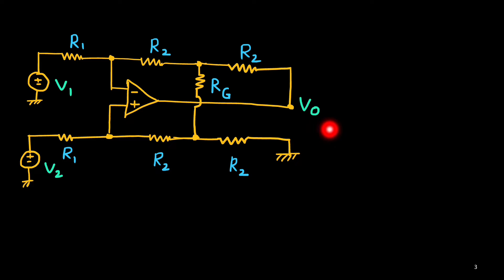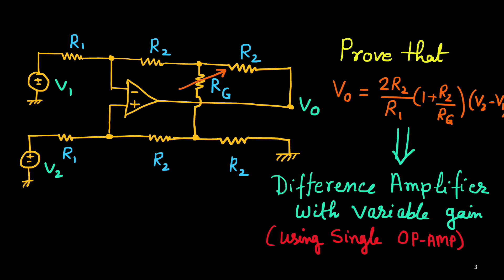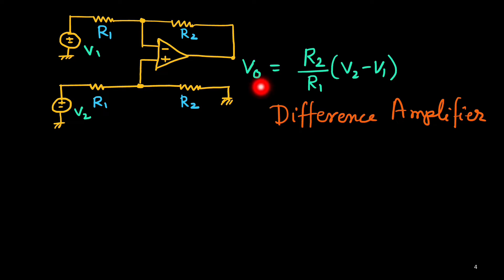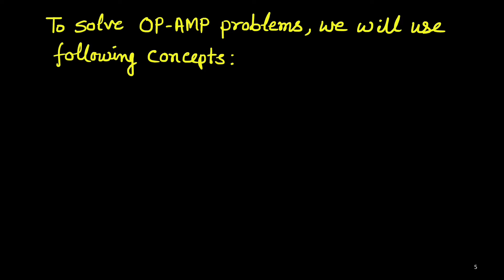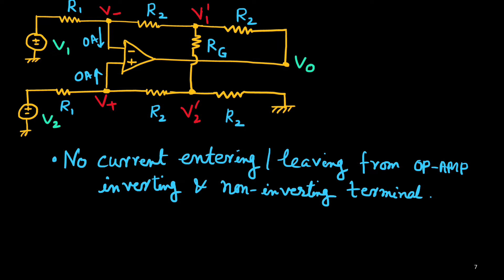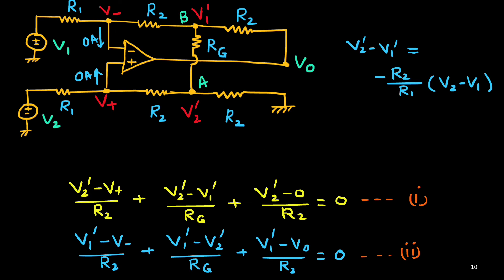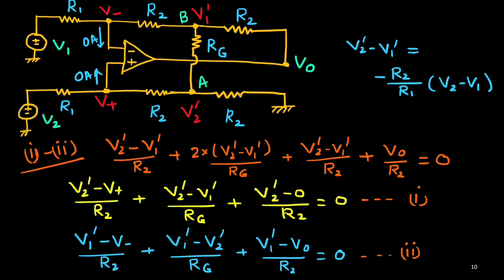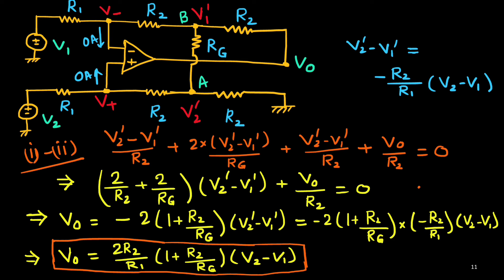One OP-AMP Variable Gain Difference Amplifier | Problems on Operational Amplifier - Tutorial 5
Variable gain difference amplifier with single OP-AMP is designed.